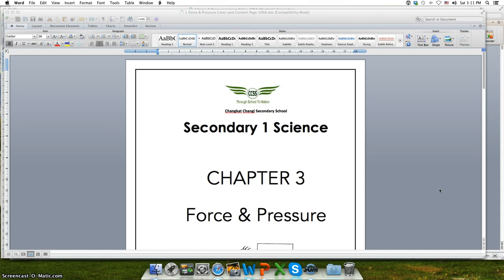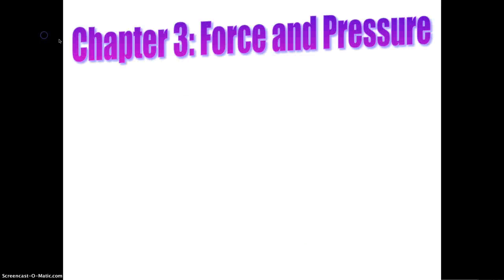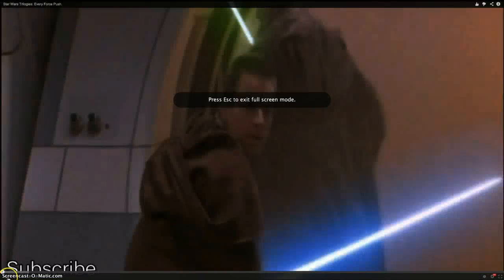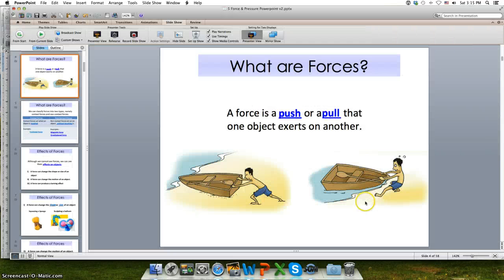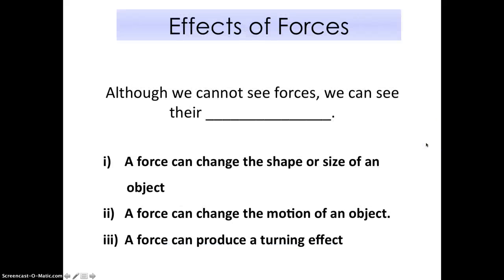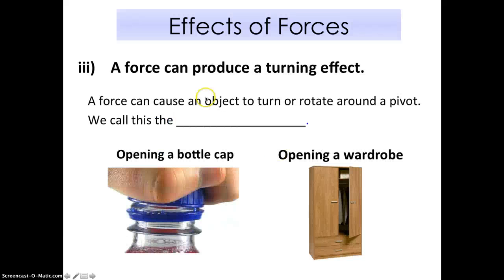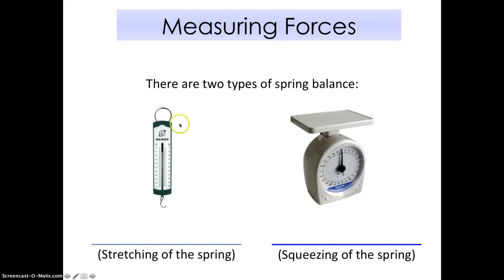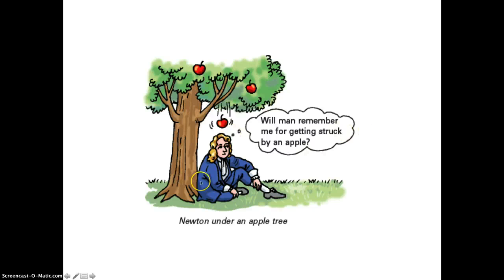CCSS Sec 1 Science - Force and Pressure Lesson Part 1 of 4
Changkat Changi Secondary School Science Department
Secondary 1 Science
Chapter 3 Force and Pressure

Instructions for students:
Please watch the video and fill up the blanks in your notes. Ask your teacher in class if you do not understand any portion of the lesson.